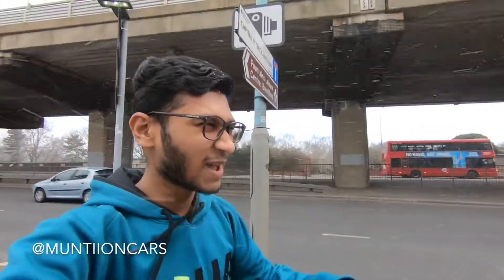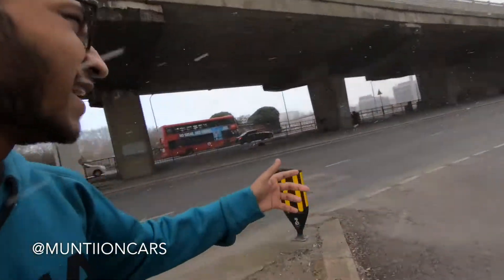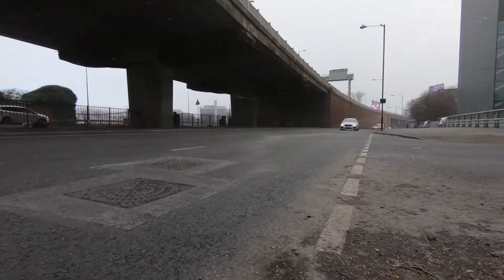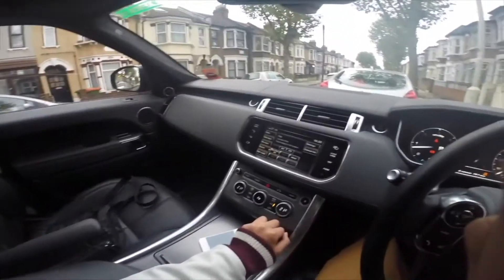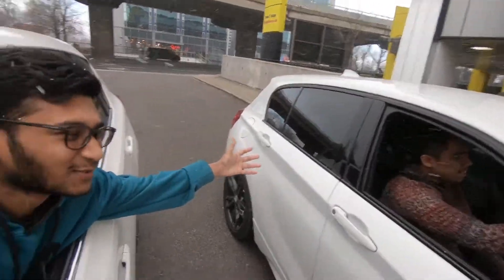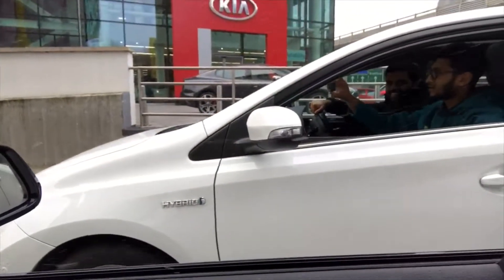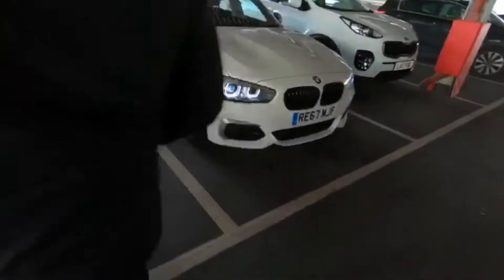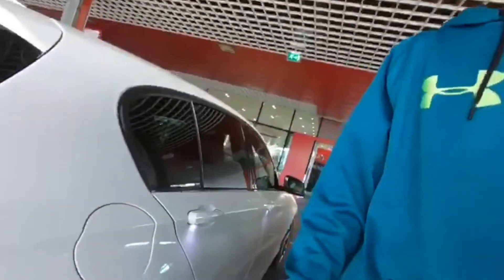The all new Kia Stinger GT VLOG #5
Follow Muntiioncars for more content on cars.